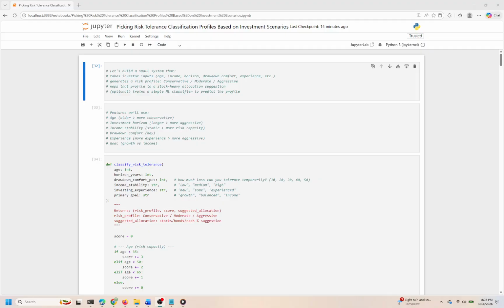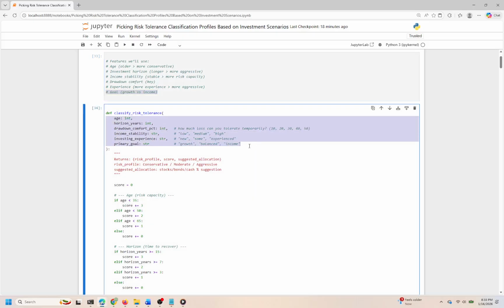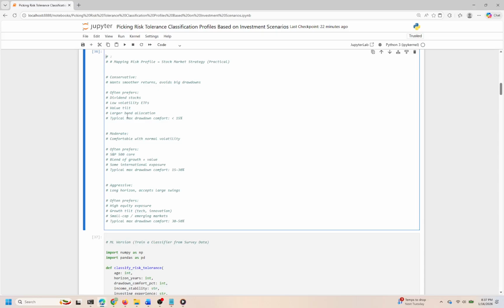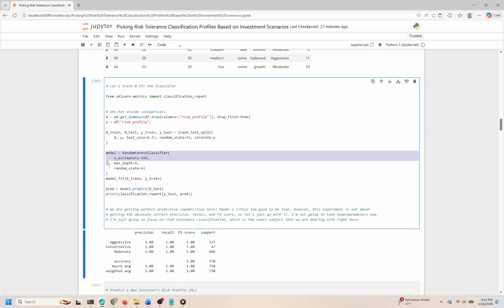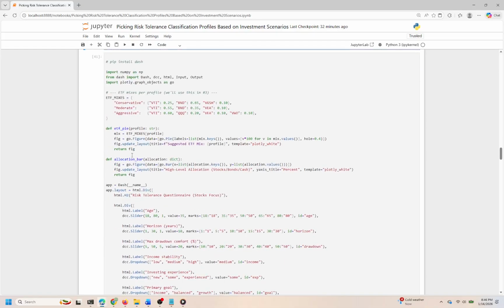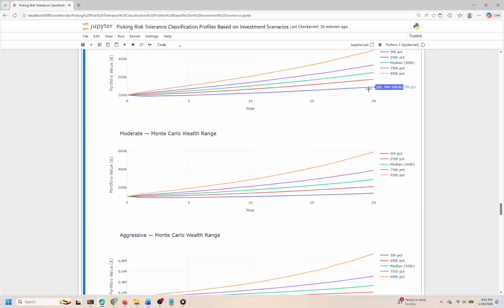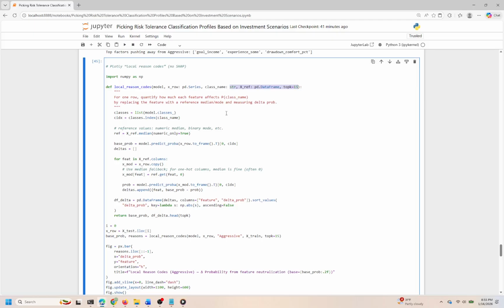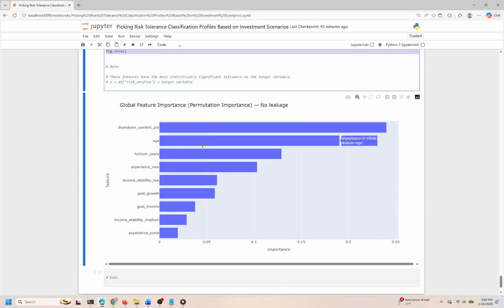Discover Your Ideal Investing Style with These Simple Tips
This risk tolerance classification example builds a small system that collects investor questionnaire inputs (age, income stability, time horizon, drawdown comfort, experience, and goal) and assigns a profile of Conservative, Moderate, or Aggressive. The core scoring logic increases risk capacity for younger investors and longer horizons, and increases risk tolerance heavily based on how large of a temporary loss (drawdown) the investor can handle. Income stability and investing experience add additional points, reflecting both financial resilience and behavioral comfort during volatile markets. The investor’s goal (income vs balanced vs growth) further tilts the score toward conservative or aggressive positioning. After computing a total score, the system maps the score to a discrete risk profile and returns a suggested allocation across stocks, bonds, and cash. A sample investor with a long horizon, high income stability, and strong drawdown comfort lands in the Aggressive category with a stock-heavy allocation. The write-up then connects each risk profile to practical stock-market strategy preferences, such as low-volatility or dividend tilts for Conservative investors and growth-heavy exposures for Aggressive investors. To make the concept more realistic, the notebook generates synthetic investor survey data, labels each record using the scoring function, and trains a RandomForest classifier to predict the risk profile from the survey features. Because the synthetic labels are produced directly from the same rules, the ML model can look “perfect,” so the notebook highlights the importance of avoiding leakage (like including a computed risk_score as a feature). Finally, the project extends beyond classification by adding a Plotly Dash questionnaire UI, suggested ETF mixes per profile, Monte Carlo simulations showing the range of portfolio outcomes by profile, and Plotly-based “reason codes” to explain why a given investor was predicted as Conservative versus Aggressive.